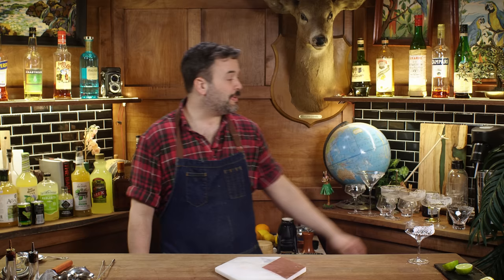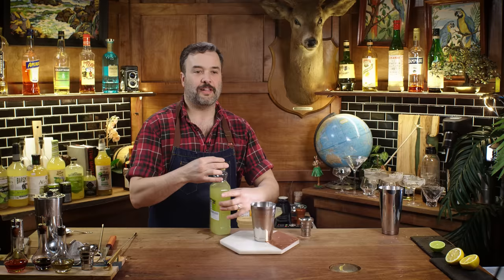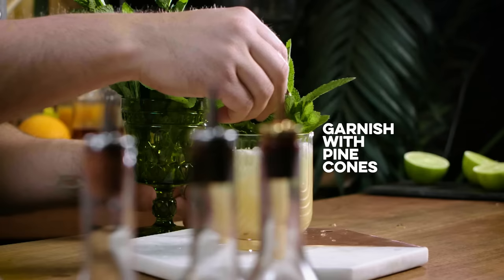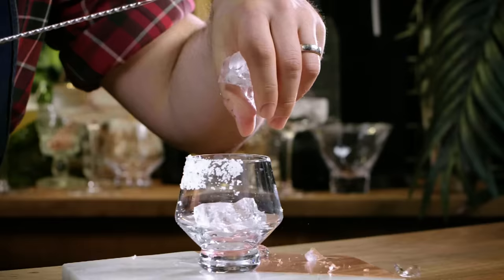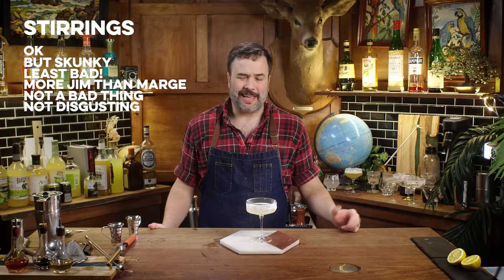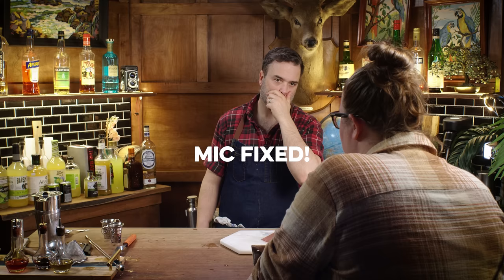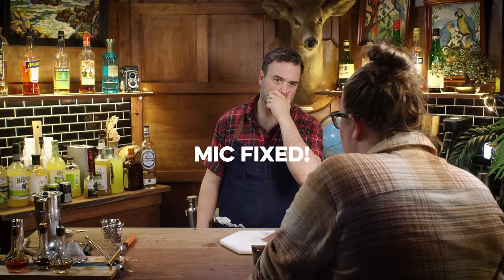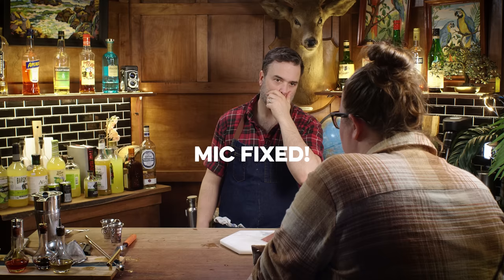Which Mixer is the Best? I suffer to find out | How to Drink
Yellowstone Bourbon has donated $250,000 to National Parks Conservation Association—making them NPCA’s largest annual corporate donor. By choosing to drink Yellowstone, you’re choosing to preserve and protect our national parks. or visit Curiada - for free online shipping.

00:00 - Drink incinerator
00:50 - Standard margarita
03:05 - Jose Cuervo Mix
05:49 - Bonus Drink!
08:06 - Monin Margarita Mix
10:34 - Strongwater Margarita Mix
12:02 - Stirrings Margarita Mix
14:54 - Mr & Mrs T Margarita Mix
17:14 - Tres Agaves Margarita Mix
19:36 - Agalima Margarita Mix
21:20 - Barsmith Margarita Mix
23:20 - Powell and Mahoney Margarita Mix
25:12 - Conclusions
26:19 - Bye bye

Standard Margarita
Build in shaker
1 oz. or 30 ml. Lime Juice
.5 oz. or 15 ml. cointreau
.5 oz. or 15 ml. dry curaçao
2 oz. or 60 ml. Tequila
Add ice and shake
Strain into glass with salted rim

Lava Tube
Build in shaker
.25 oz. or 8 ml. lime juice
.5 oz. or 15 ml. velvet falernum
.5 oz. or 15 ml. pineapple juice
1 oz. or 30 ml. macadamia orgeat
2 oz. or 60 ml. Yellowstone Bourbon
Open pour
Garnish with fresh mint

Dennis Groome
Whiskey Tribe
William Madrid
Erik Språng
Sean Makiney
Nicholas Tsotakos
Richard Rappuhn
Adam Doyle
Bill
Todd Swain
Zack Fasel
Olivia
Jeff Lewis
Huyen Tue Dao
Alex Bertrand
That One Guy
Anne Burns
Stacy Ferguson
Sarah Chapin
Jacob Scida
Jeremy Samuels
Marcus Larsson
Heather Briana
Syy
Ryan
Patrick Unger
M W
Heather Guillette
Benjamin Birdsall
Chris Psanis
AmandaKay
Eoheomili
Joe
Erin @SecBarbie Jacobs
GearOverlord
Chele Herman
Ray P.
Daniel VanEyl-Godin
Matthew Klein
Russell Pope
Christopher Zehnder
Nick95
Dale Snider
Jesse Miller
Erik Stark
Sephiroth
Chad Jones
Skye Storm
Peter Green
SyntheticEvil13
Kraig M
Kory Heinichen
Alex DeValois
HarpoTheMarx
William Moore
Jeff Brach
Xiwo Xerase